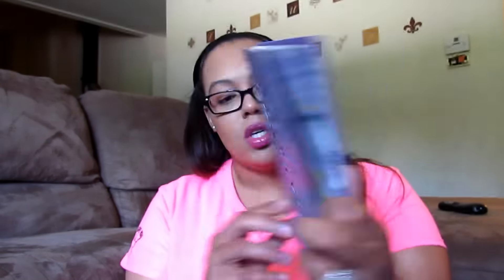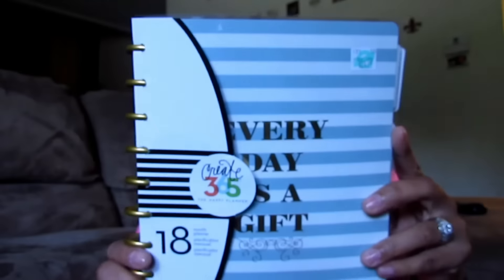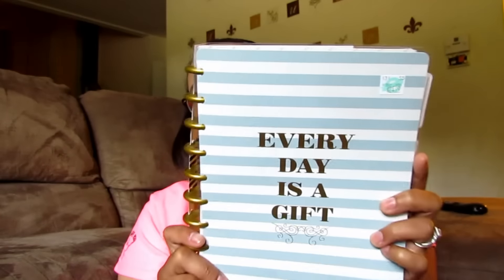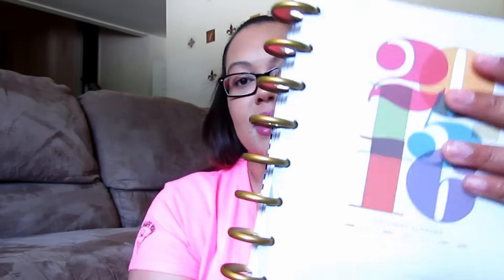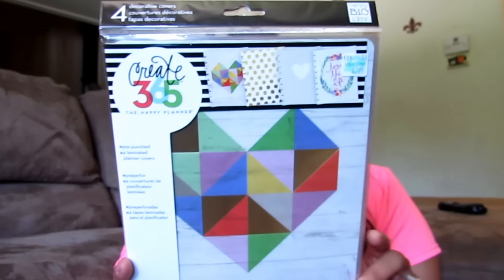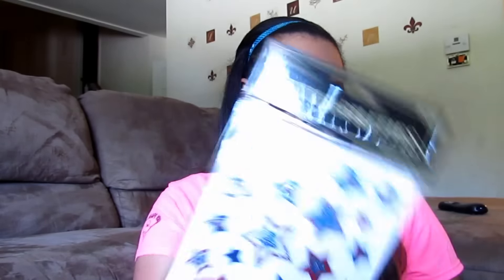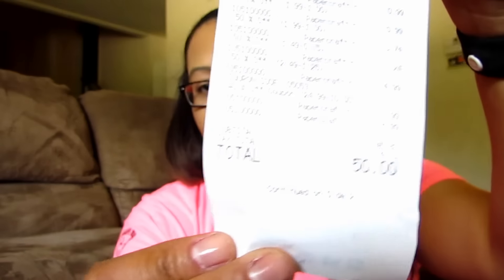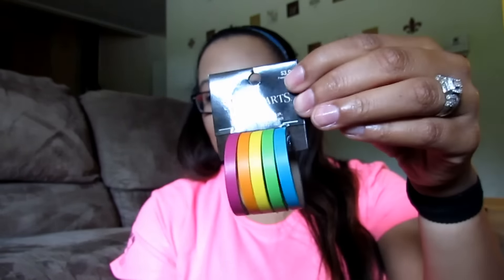PLANNER: THE HAPPY PLANNER (ME & MY BIG IDEAS) HAUL!!!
PERISCOPE: LOUNGINGLACYS

Hello everyone my name is Marcia and I am a mom of 3 (Nayjiana16,Shawn11,Daniel10) plus 1 adopted niece(Jeriah10). My husband and I have been together for 17.5 years and married for 13.5 years! I decided in September 2013 to start making YouTube videos and have been having fun ever since!

Family Instagram: LoungingWithTheLacys

Family Twitter: lounginglacys

Marcia MYFITNESSPAL- supermomof3plus1

Jimmy INSTAGRAM- youshapeyou

Jimmy MYFITNESSPAL- Jlace007